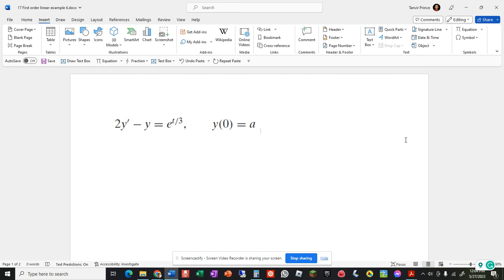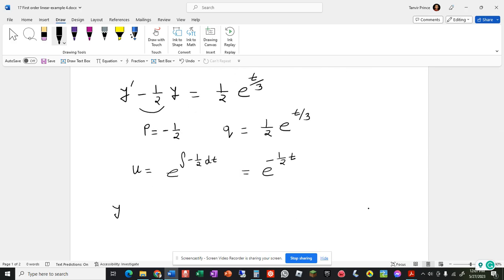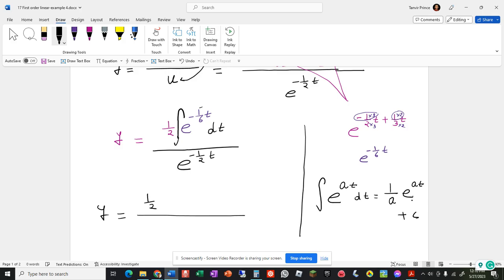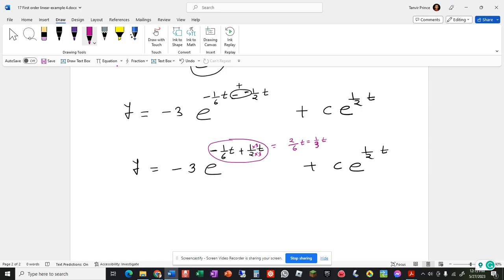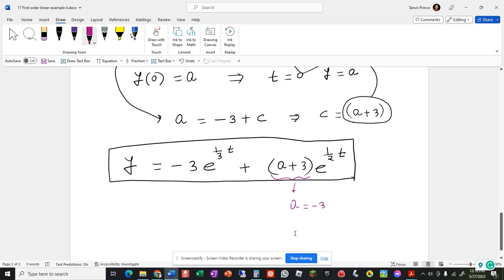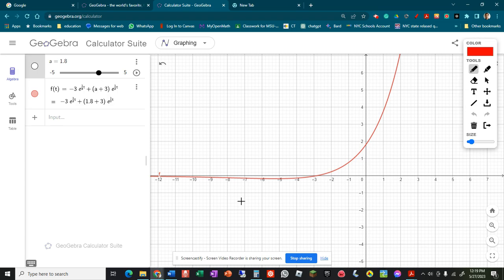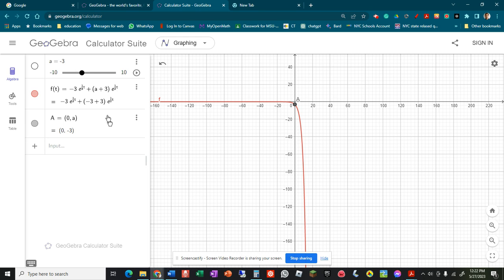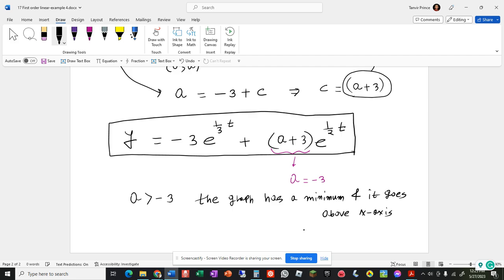17 Linear Differential Equations with Initial Condition | Critical Value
In this video, I solve a first-order linear differential equation with an initial condition and a parameter.

Topics covered:
• How to write the equation in standard form
• How to solve for the general and specific solution
• Initial condition with a parameter a
• How to find the critical value of a
• Graphing and analyzing the solution using GeoGebra

0:00 Introduction and parameter initial condition
0:30 What y(0) = a means
1:04 Goal: find critical value of a
2:03 Convert to standard form
2:18 Identify P and Q
2:33 Find the integrating factor
3:00 Apply the solution formula
4:06 Simplify the exponent
5:24 Integrate the exponential term
6:42 Write the general solution
9:41 Apply the initial condition
10:28 Write the specific solution in terms of a
11:28 Predict the critical value
12:18 GeoGebra graphing begins
13:13 Plot the family of solutions
15:01 Interpret the point (0, a)
16:29 Explore behavior for different a values
17:10 Identify change in behavior
18:19 Test values near a = -3
19:08 Critical value a = -3
20:12 Behavior when a is bigger than  -3
21:04 Behavior when a is less than  -3
21:37 Final remarks